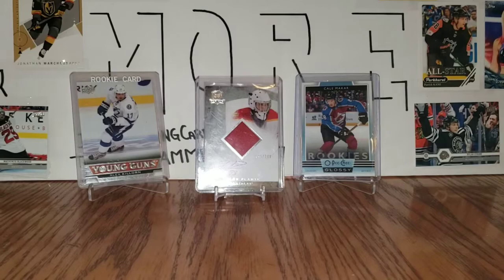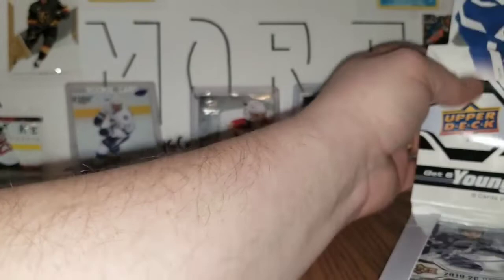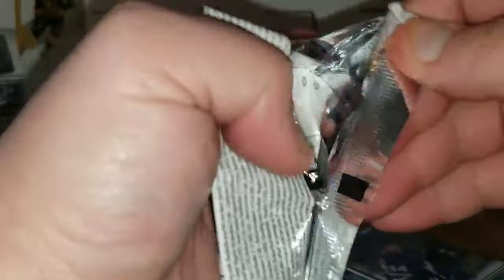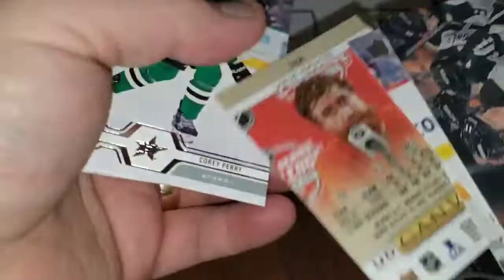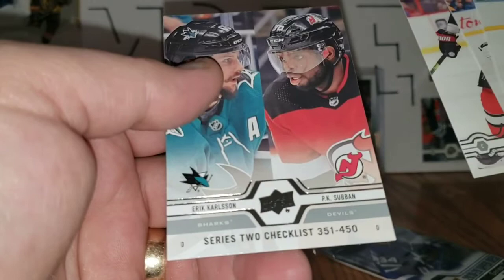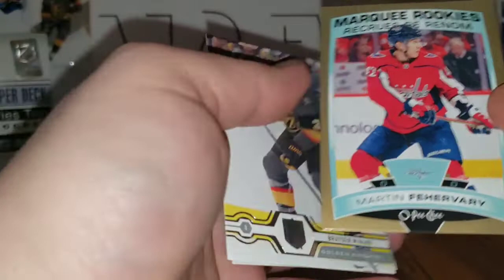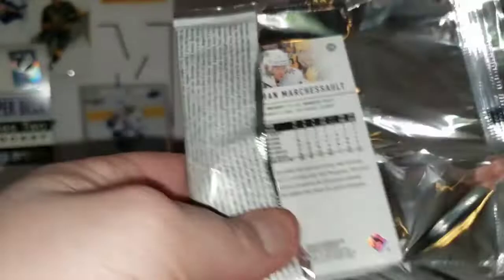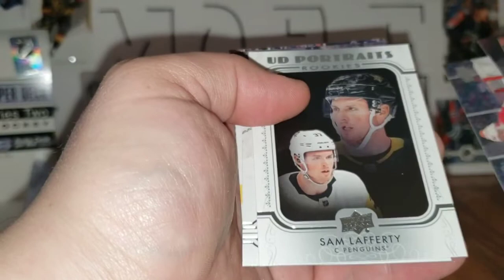Upper Deck 2019-2020 Series 2 Hobby Box - Young Guns, Canvas, Update, Acetate?!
Once I hit 150 subscribers, I will do a random draw for a winner. ☆☆

2018-19 Upper Deck Artificats

Pikachu themed Pokemon deck

2018-19 Parkhurst

2018-19 Upper Deck SP retail

2018-19 Canada World Juniors

Pokemon Fairy Deck review

Upper Deck Series 1 & Overtime pack

Upper Deck Series 1, Roy Cards and Shout Outs

Ebay Mystery Packs - Hockey

Mixed Pack Walmart Blaster

Topps WWE Wrestling Card Collection

Upper Deck 2019-20 S.1 Box Break

2018-19 Canada World Juniors (box 2)

Upper Deck and 2019-20 S.1 Tin

Upper Deck Artifacts 2019-20 Box Break

Upper Deck 2019-20 S.1 Tin (2nd tin)

Upper Deck 2019-20 S.1 Fat Packs & Mystery Pack

Red & Blue Pokemon Deck

Upper Deck 2018-19 Synergy Box Break

Upper Deck 2018-19 S.2 Tin

Purchase from The Card Collector 255 & Local Trade

EASHL #1 - 12/30/2019

Upper Deck 2019-20 S.1 Tin (3)

EASHL #2 - 01/01/2020

Top 25 Cards of 2019

Upper Deck 2018-19 S.2 Tin (2)

Upper Deck 2018-19 S.2 Tin (3)

NHL 20 GM MODE - Calgary Flames 1

NHL 20 GM MODE - Calgary Flames 2

Upper Deck 2019-20 S.1 Canadian Exclusive

Mail day - Trade with Sid-N-Brawl 87, Purchase from TCC255 & a Gift

NHL 20 GM MODE - Calgary Flames 3

Upper Deck 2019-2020 Trilogy Box Break

Upper Deck 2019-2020 Trilogy Box Break (2)

NHL 20 GM MODE - Calgary Flames 4

Mail day! - Trades, Purchase & Contest win

Upper Deck 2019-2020 S.1 Tin (5)

Dollarama Mystery Packs

Walmart MJ Holdings Hanger Packs

NHL 20 GM MODE - Calgary Flames 5

Mail day! - Massive PC Purchase, trade and local pick ups!

Blaster Box of Upper Deck Allure